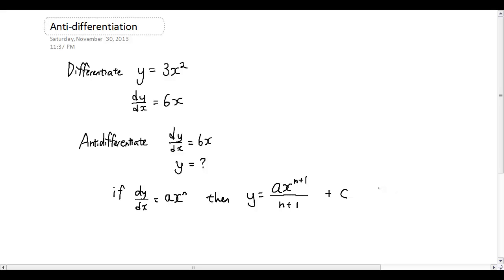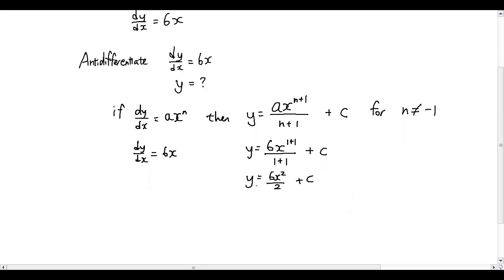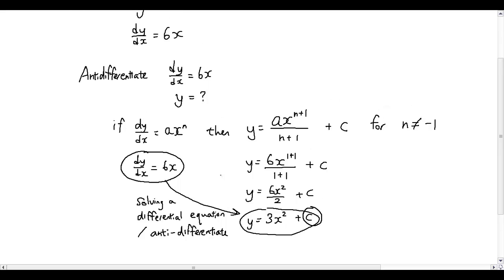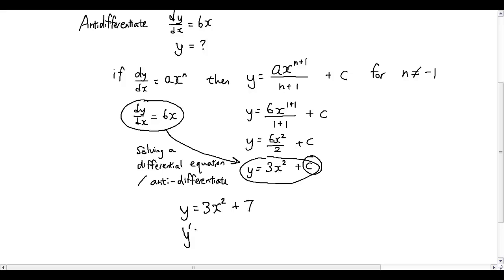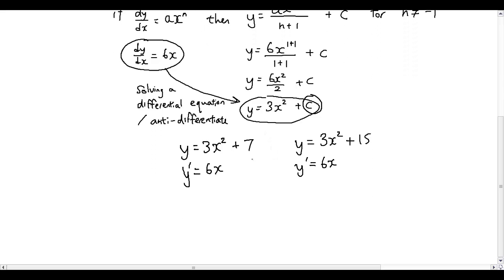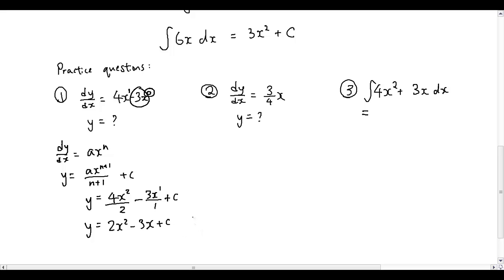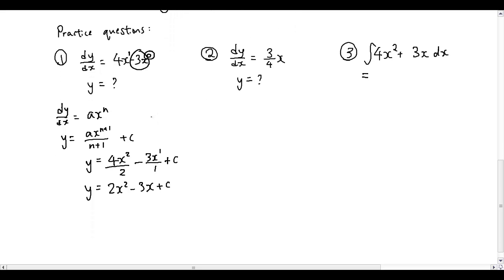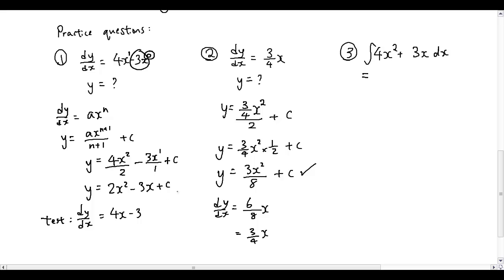Integral Calculus lesson 1 - Anti-differentiation (also known as integration)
Having done all of the beginning calculus tutorials on differentiation, we now move onto anti-differentiation - the opposite of differentiation.